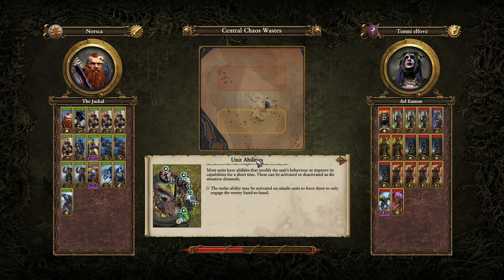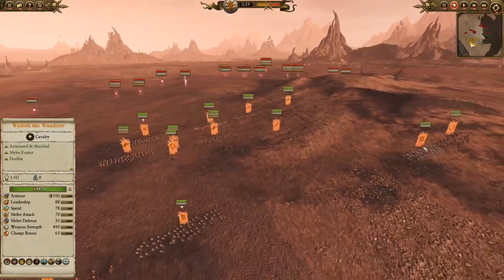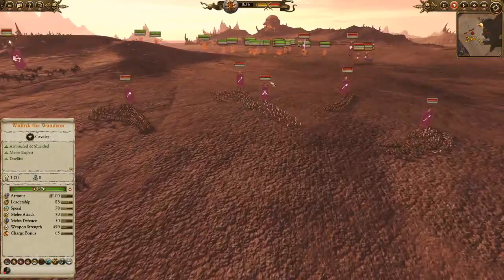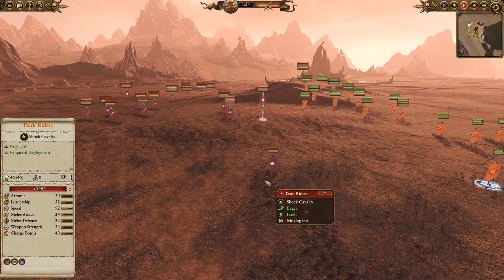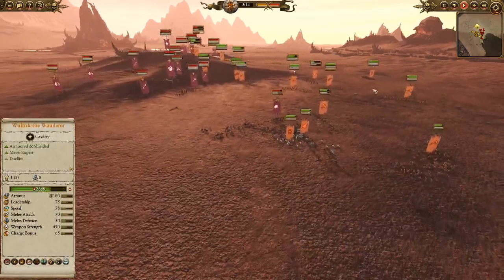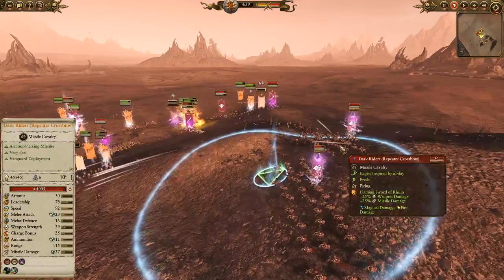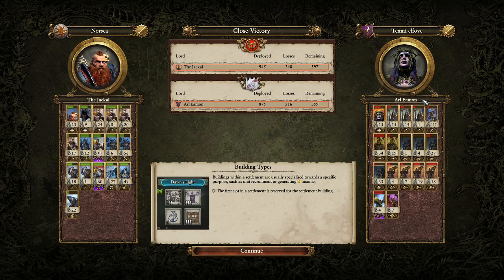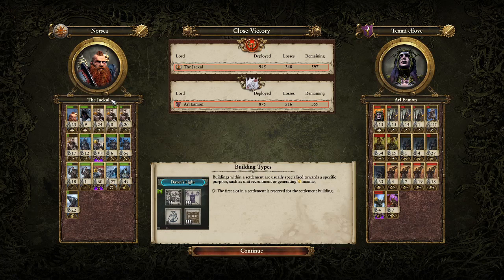The Jackel Vs. DahvPlays:Total War Warhammer 2!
Can this cavalry heavy Dark Elf build survive against the brutish onslaught of Norscan aggression?  Flaming sword of ruin and tricky wolf micro were the name of the game this battle. Enjoy!